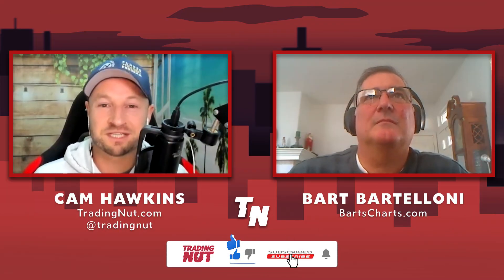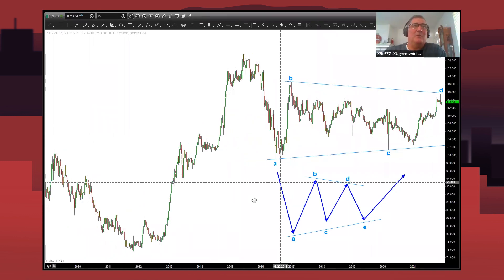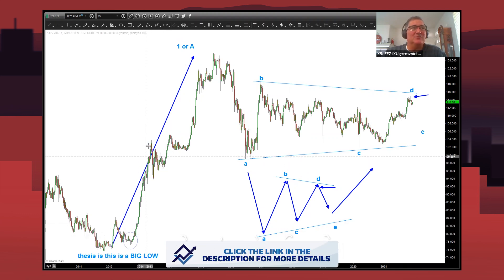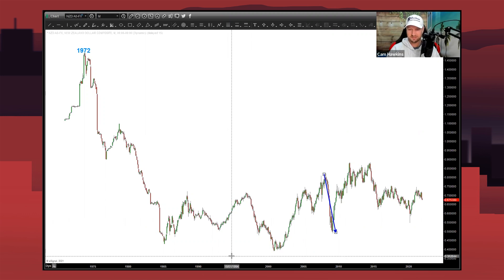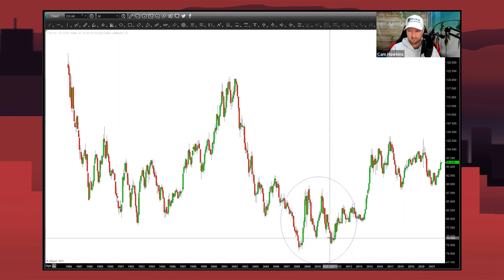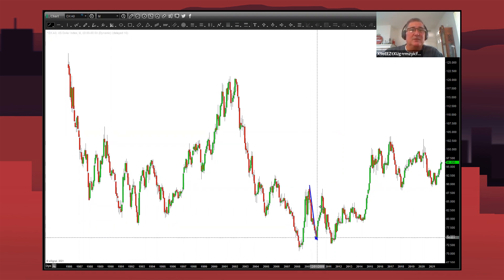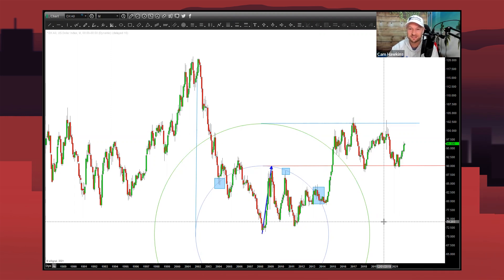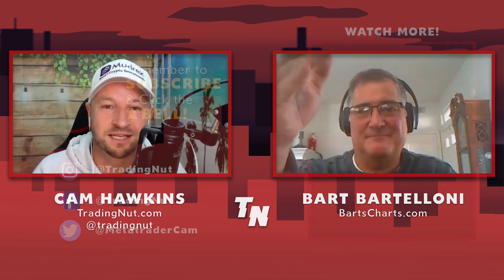WTF! Trading Forex With Moon Phases, Measured Moves & a Physical Compass?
- Click here for full interview + show notes

- CTI FUNDING ACCOUNT 𝟭𝟬𝟬% 𝗣𝗿𝗼𝗳𝗶𝘁 𝗦𝗵𝗮𝗿𝗲

Learn the "EASIEST & FASTEST" Way To Build Trading Robots

I thought I'd seen it all until Bart Bartelloni showed me his trading style, which uses moon phases, measured moves and a physical compass. You have to see this to believe it folks. Make sure you watch the whole thing.